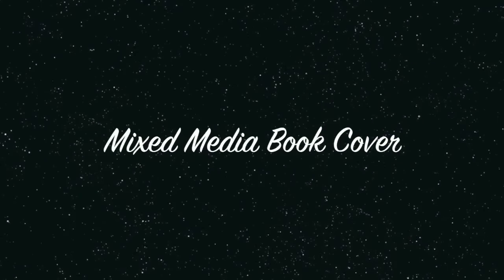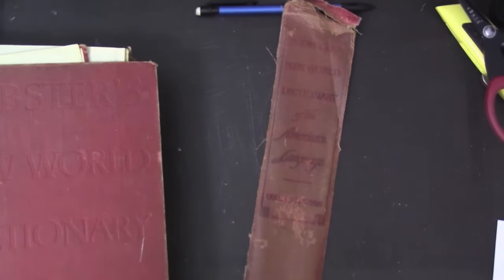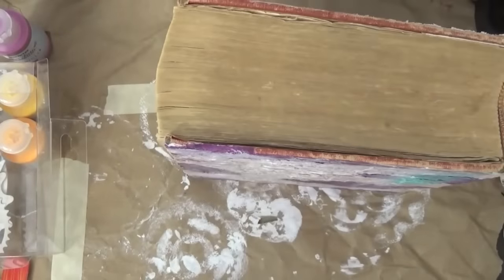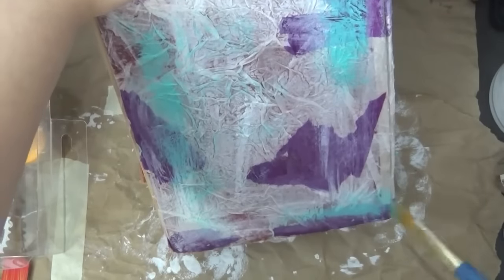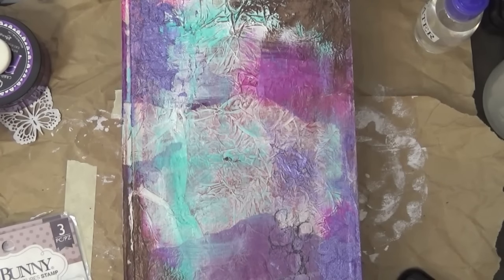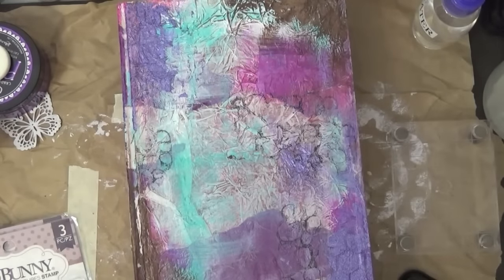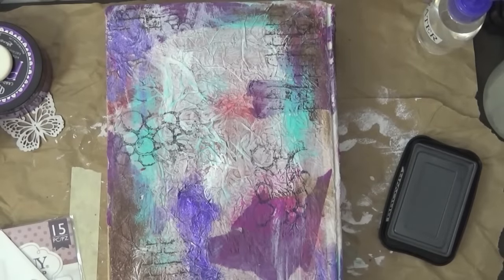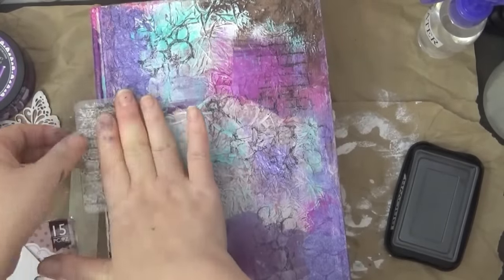Altered Dictionary Cover Mixed Media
Aloha Guys!  Today I have an Altered book cover for you.  This is actually a old dictionary book and I'll be doing some journaling on it so I'd  thought I'll decorate it :)  I'm not a mixed media artist but I did the best I could ;)  Thank you so much for stopping by and have a great day!

• Golden Soft Matte Gel Medium - 8 oz.
• "New Release" PaperArtsy Lin Brown Limited Edition #3 Fresco Finish Chalk Acrylic Paint - set of 4 c  ——
• ***Pre-Order*** Paper Artsy - Fresco Finish LIMITED EDITION SET 01 Chalk Acrylic Paint  ——
• Tim Holtz Wood Mounted Red Rubber Stamp 2.5" x 4.25" - Reflection Script  ——